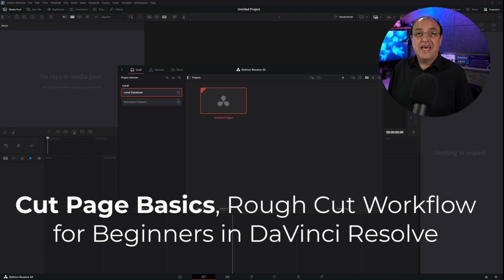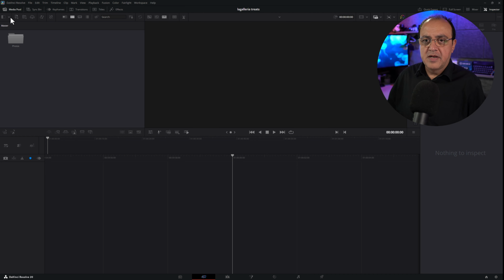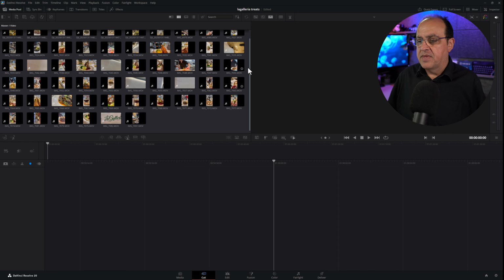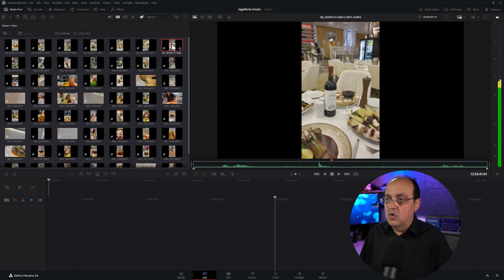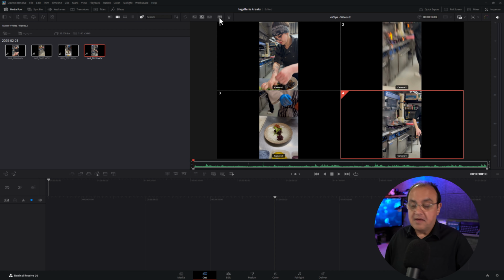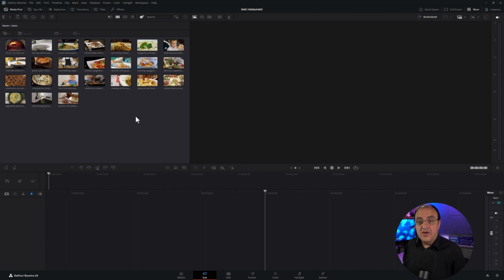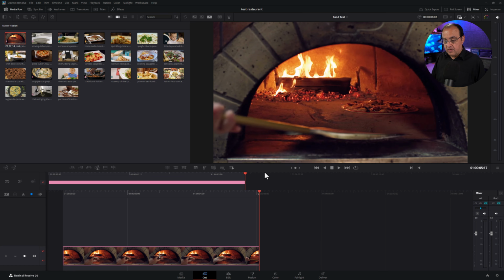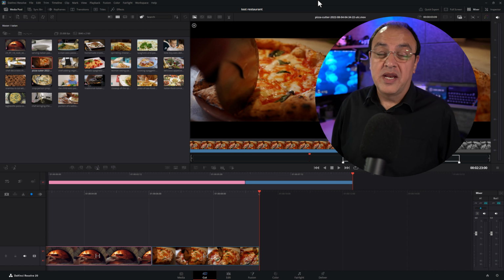How To Use The Cut Page In Davinci Resolve Tutorial For Beginners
Learn How To Use The Cut Page In Davinci Resolve Tutorial For Beginners to speed up your editing! Let's look at some of the differences between cut and the traditional edit page editing workflow. Perfect for Davinci Resolve newbies working with short-form video and bigger video editing projects. Davinci Resolve cut page vs edit coming soon

Elgato Stream Deck 15 Key
Elgato Stream Deck XL 32 Key
DaVinci Resolve Speed Editor
Contour Multimedia Controller PRO